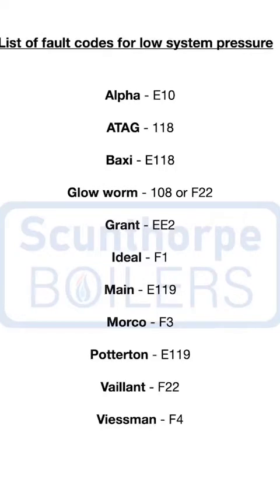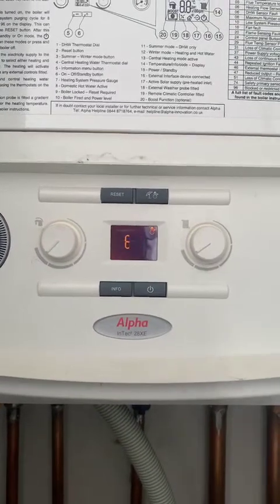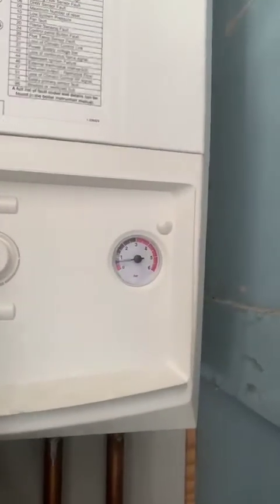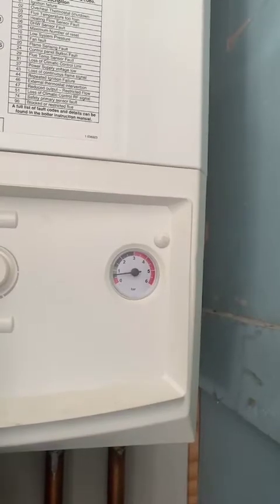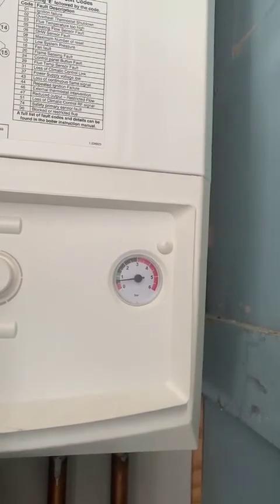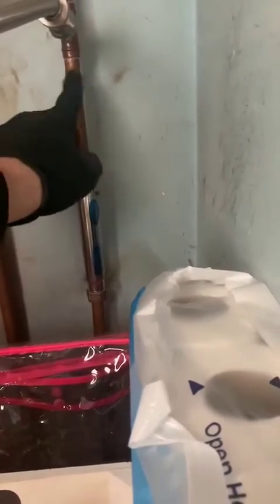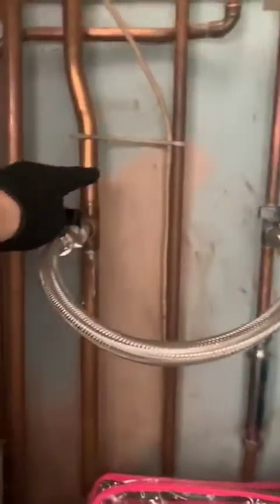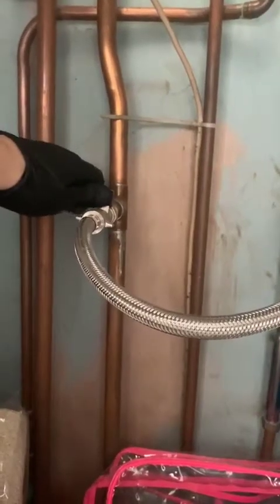||Alpha boiler E10 fault code - How to top up the pressure - Filling loop on pipework||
Just a short video to demonstrate the correct way to top up the pressure on a boiler that has a standard filling loop on the pipework.